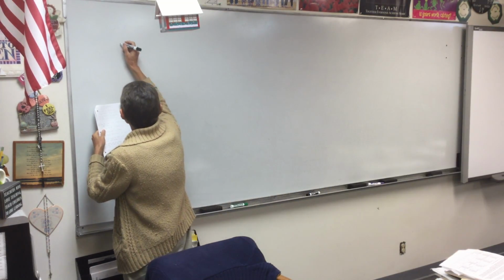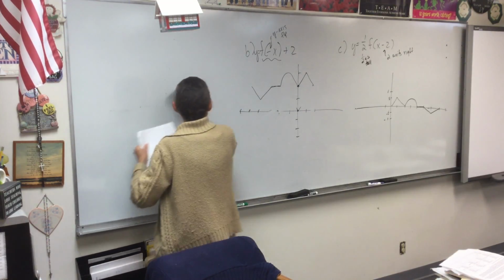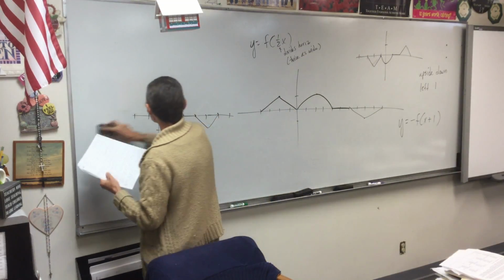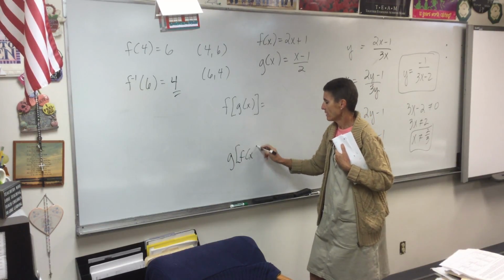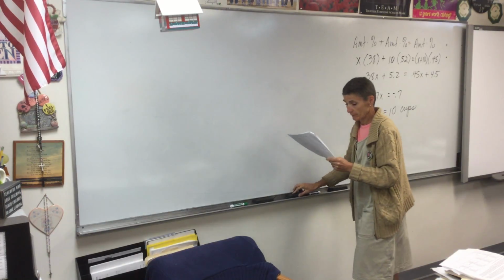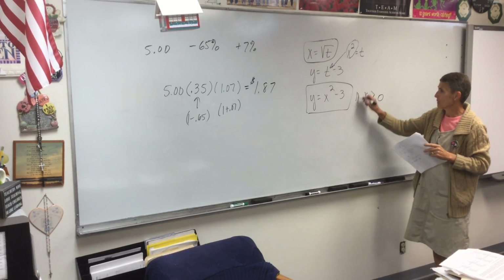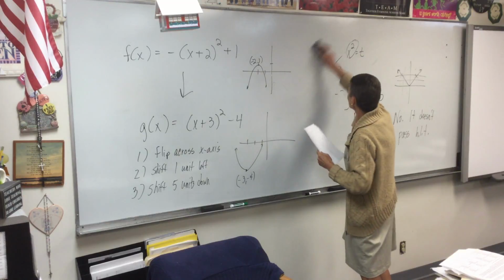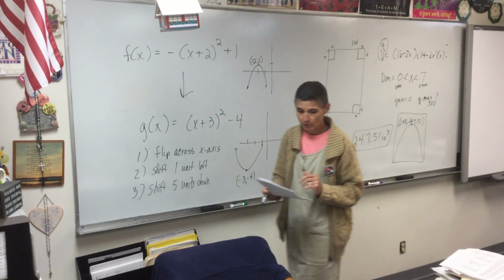Precal A E-learning Day 9-23-16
Practice Test 1.5-1.7